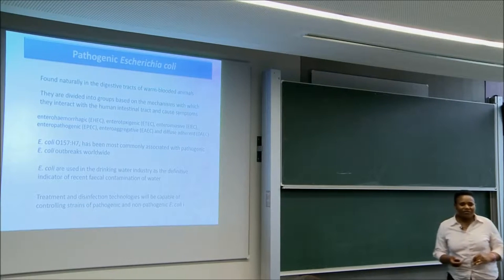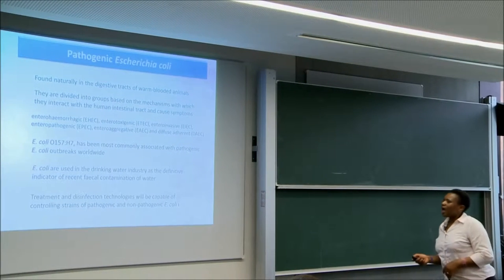Waterborne diseases and prevention - Escherichia Coli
Dr. Caroline Ajonina is a member of the Institute of Wastewater Management and Water Protection (Hamburg University of Technology). This video is part of the interactive lecture waterborne diseases and prevention